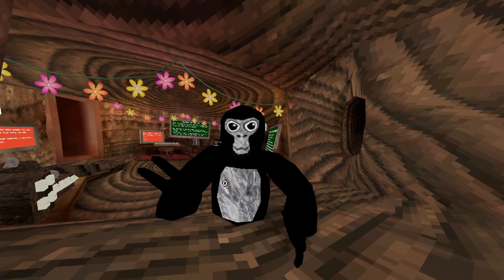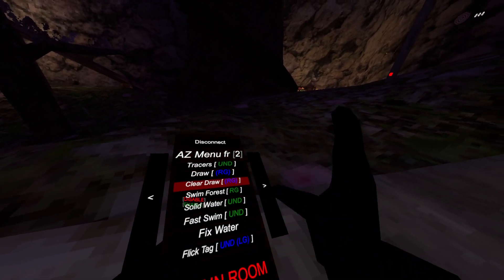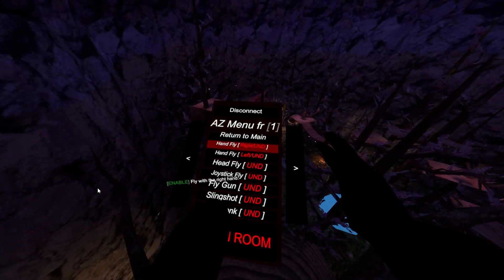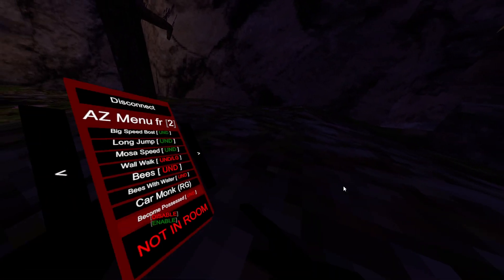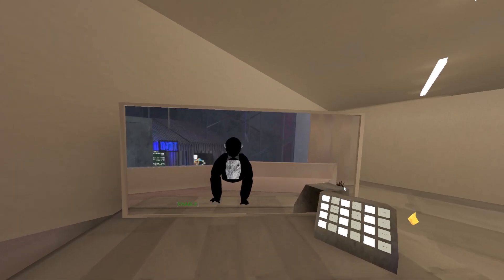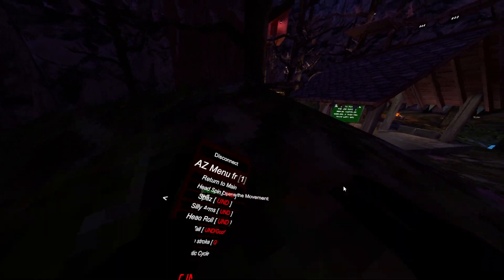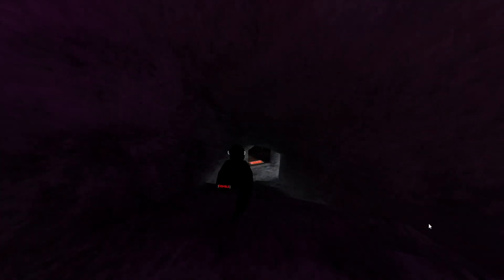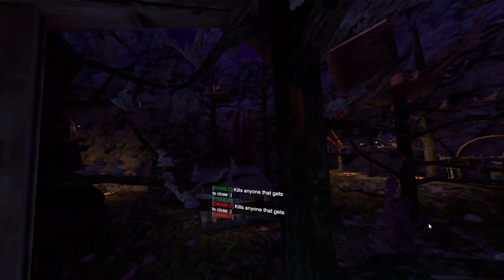reviewing az menu beta!! {free} {und} {OP} {W}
AZ menus discord ┗|｀O′|┛this expires in a week or 2 so hurry up and join!!